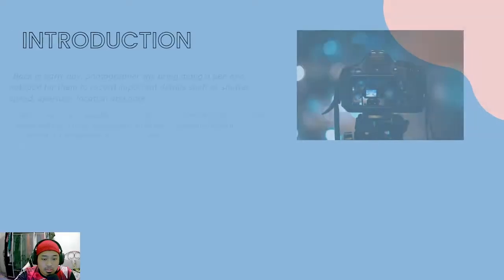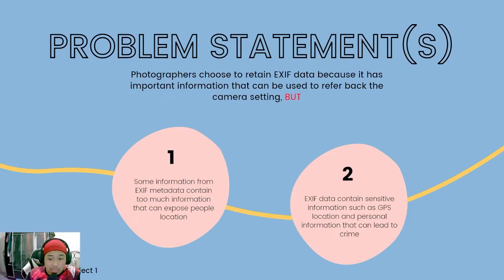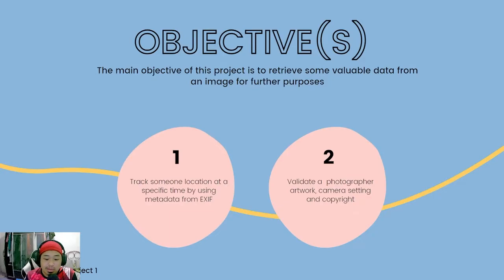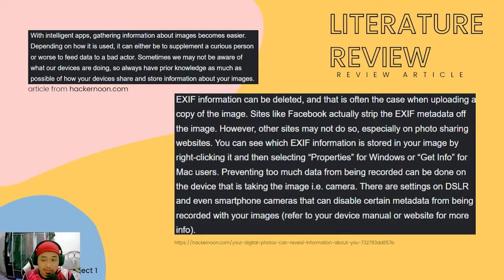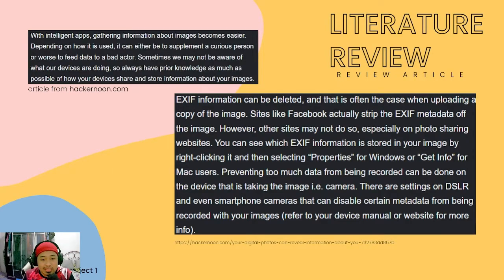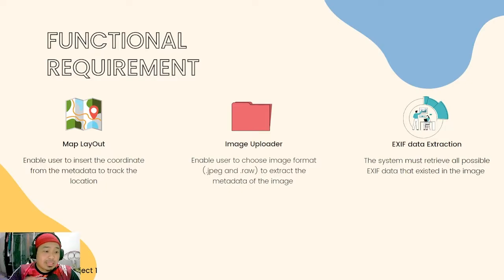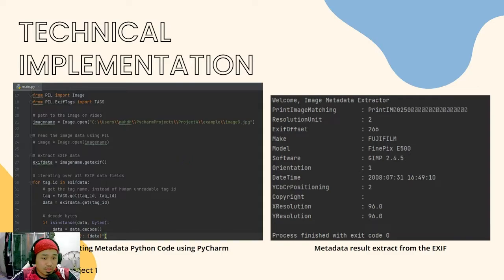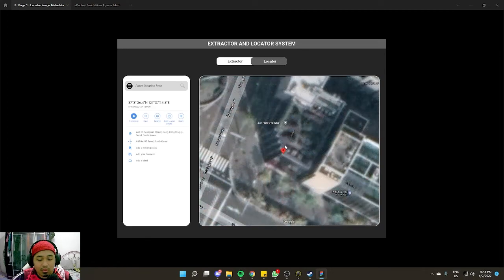Social Media Forensic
What is EXIF data? Did we literally share all the information with other people without realizing it was embedded behind the image? What system is try to build with the EXIF data?